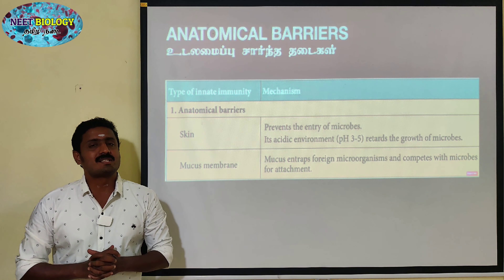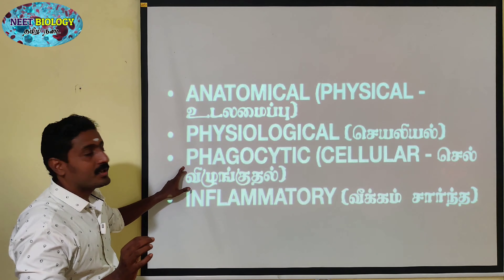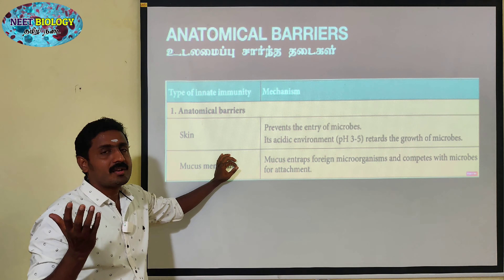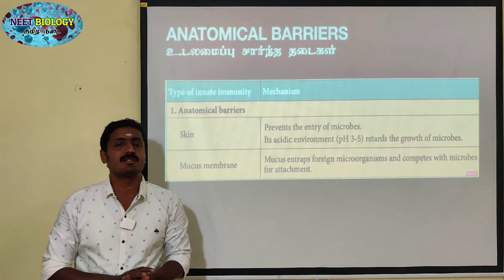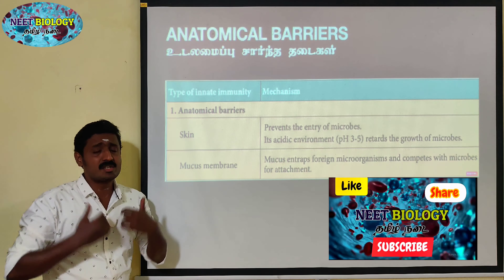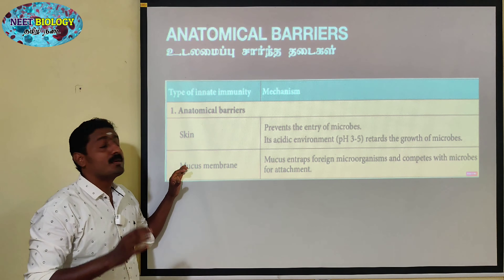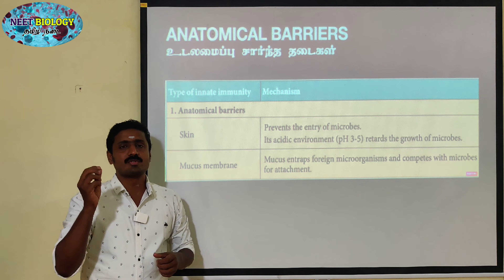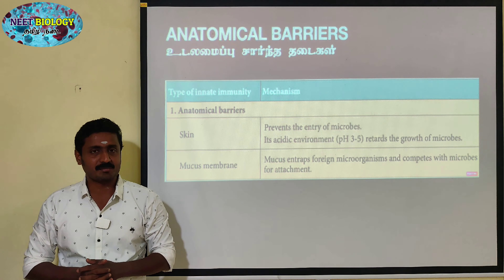ANATOMICAL BARRIERS | TAMIL | INNATE IMMUNITY | IMMUNOLOGY | STD 12 | SRI PARAMAKALYANI SCHOOL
SKIN
Prevents the entry of microbes.
Its acidic environment (pH 3-5) retards the growth of microbes.

MUCUS MEMBRANE
Mucus entraps foreign microorganisms and competes with microbes for attachment.